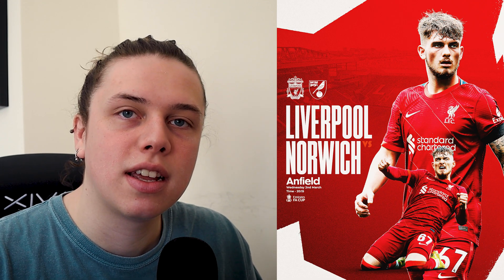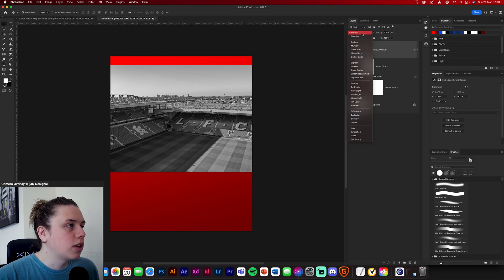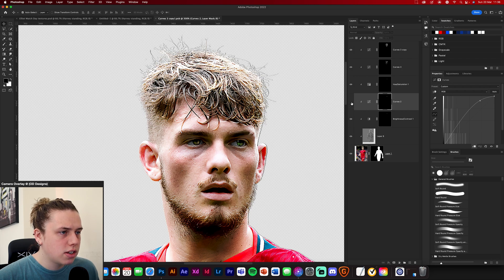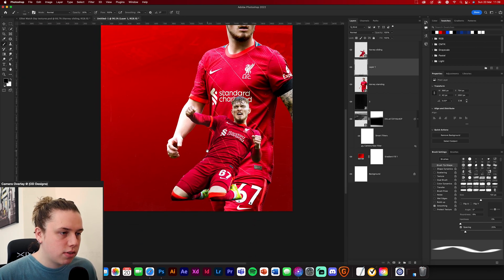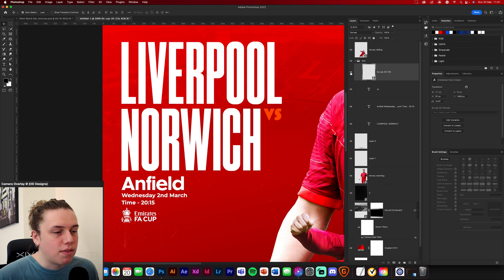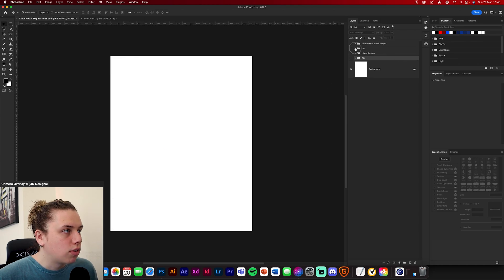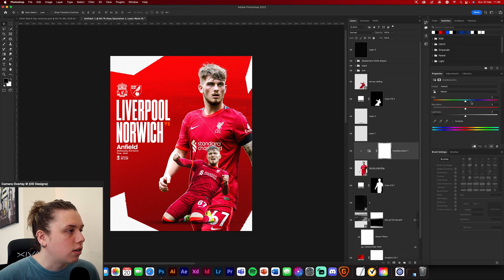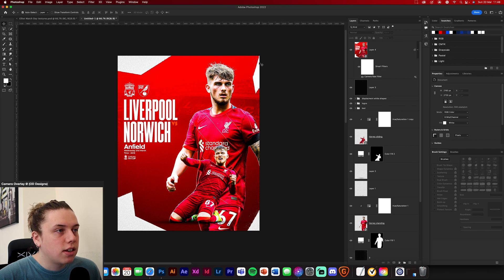How to Make a Liverpool Match Day Poster! (Photoshop 2022)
In this video I will be breaking down how I designed this Harvey Elliot match day poster design using photoshop 2022! there are many useful techniques that you can take from this tutorial! Hope you enjoy!